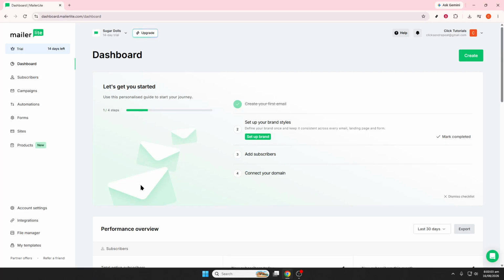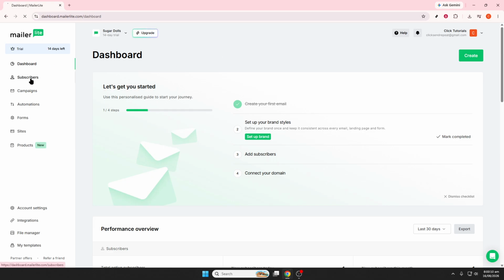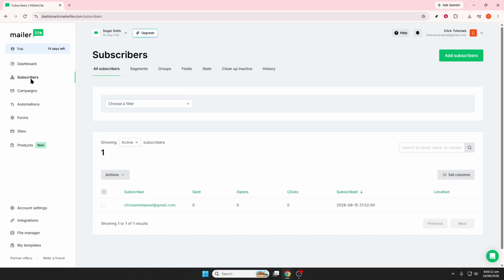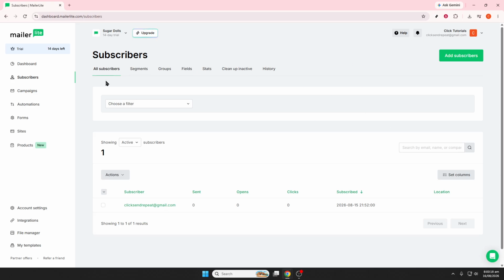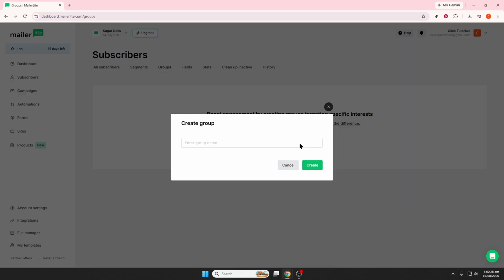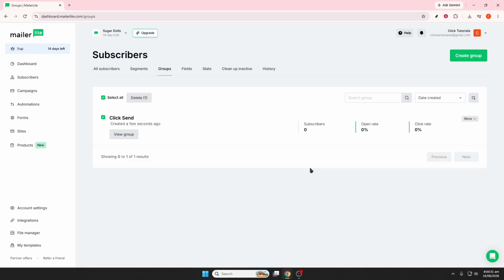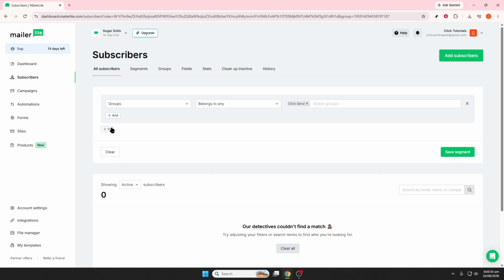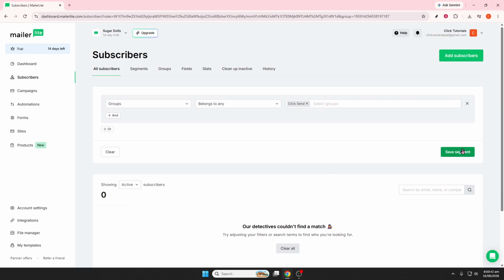How To Export Subscribers Mailerlite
Want to download or back up your email subscribers from MailerLite? 📩 In this step-by-step tutorial, I’ll show you how to export subscribers from MailerLite quickly and easily.

Whether you’re moving your contacts to another email marketing platform, creating a backup, managing your mailing list, or simply need a copy of your subscriber data, this guide will walk you through the process.

📌 In this video, you’ll learn:
✅ How to export email contacts from MailerLite
✅ Tips for managing and organizing your email list